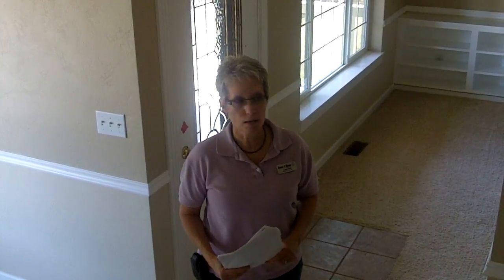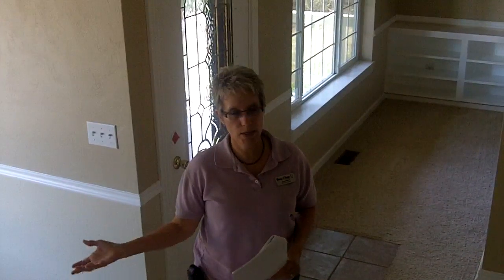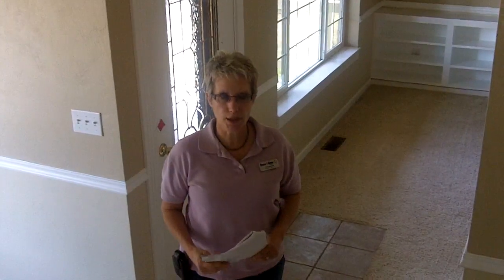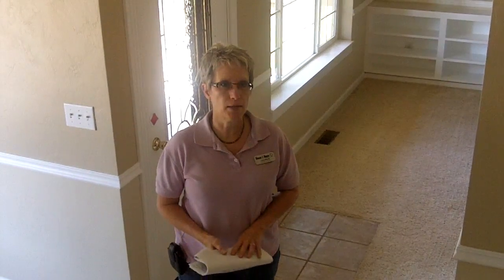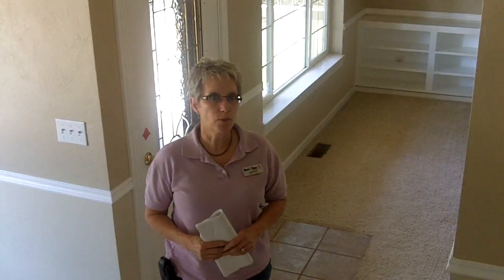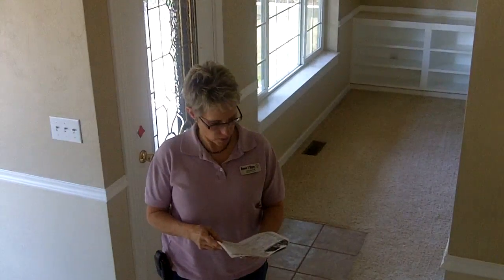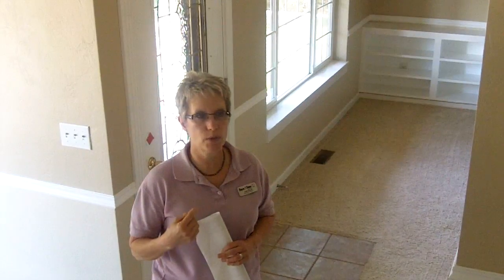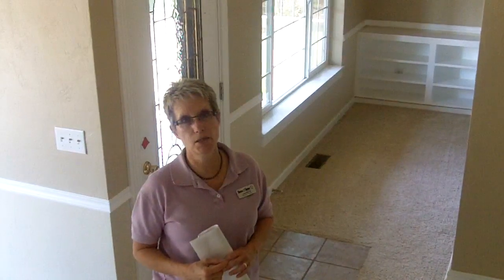Outside Eugene HUD Foreclosure USDA Move-in ready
Outside Eugene HUD Foreclosure USDA 100% Financing, Move-in ready